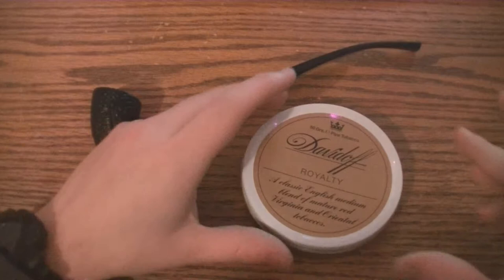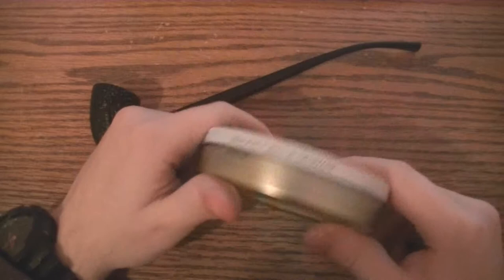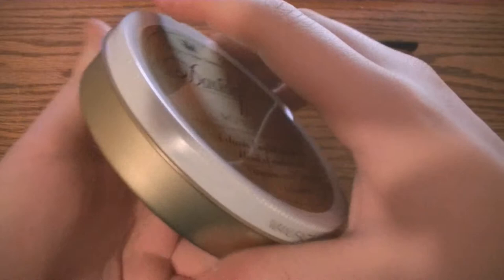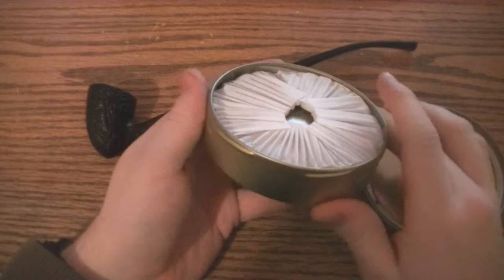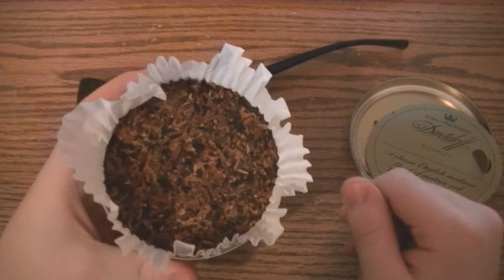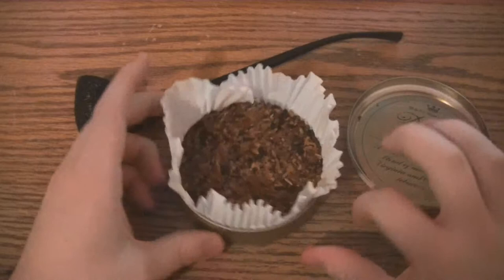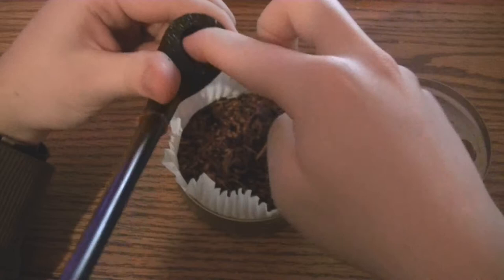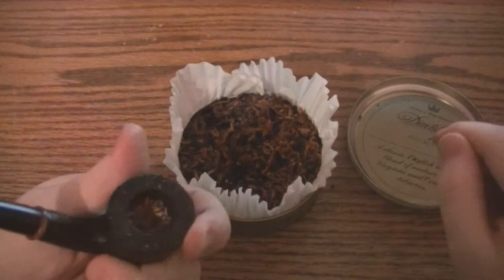Davidoff Royalty | Tobacco Review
A light, creamy, buttery English blend. Very unique, very good!